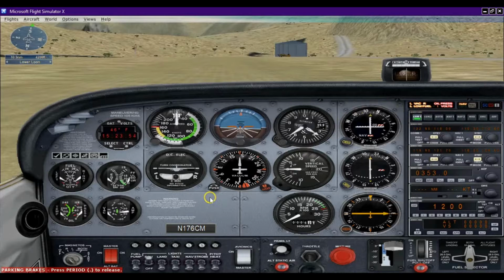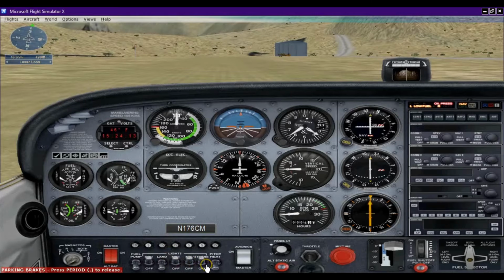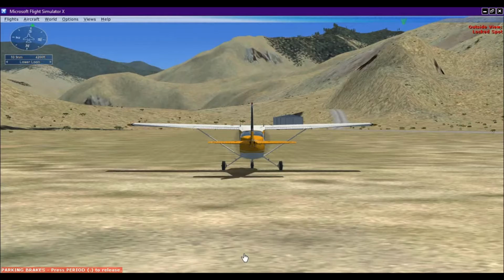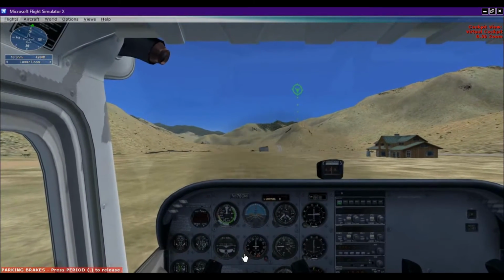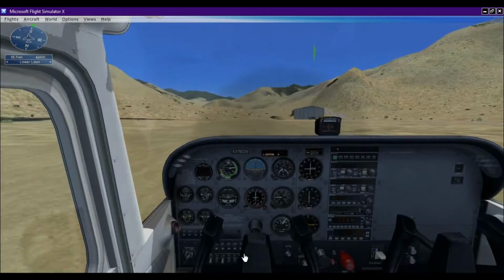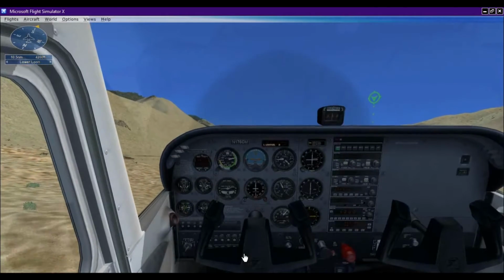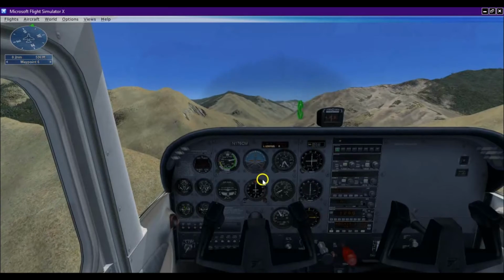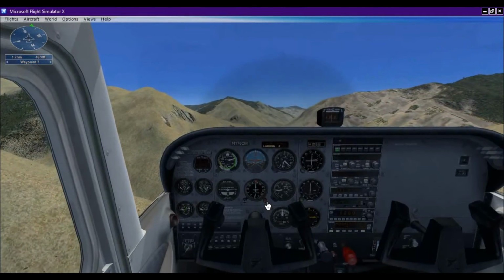FSX Mission Tutorial 6 Introduction to Mountain Flying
FSX Mission